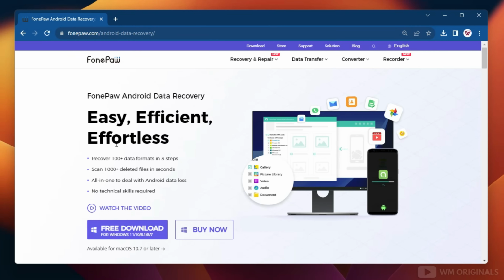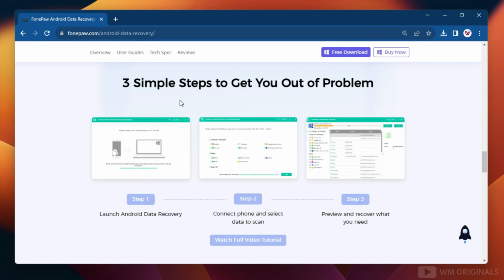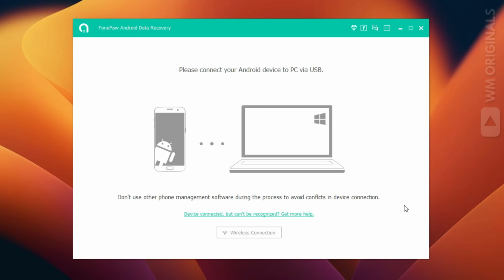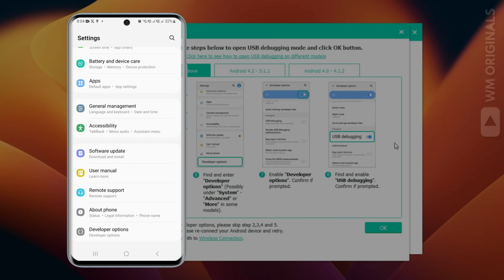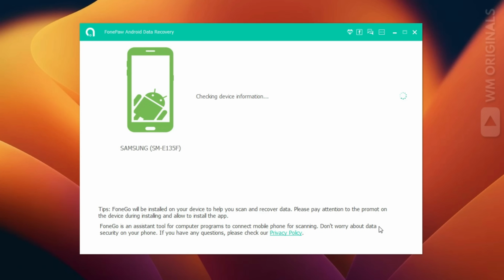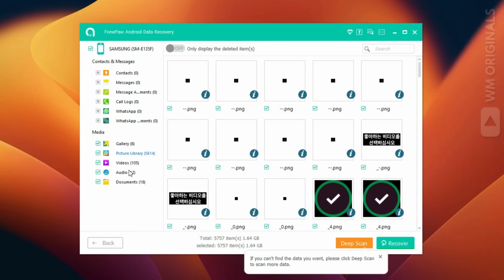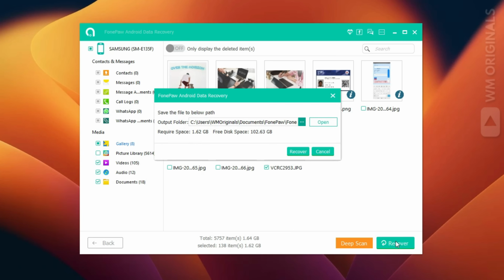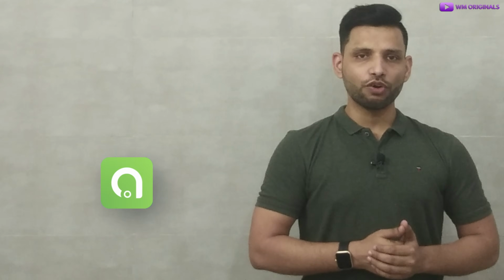How to Recover Deleted Android Photos & Videos without Backup & Root (2023) Restore Deleted Files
Try FonePaw Android Data Recovery to recover deleted photos & videos from android phone without root & backup, as this helps to restore permanently deleted photos, videos, text messages, contacts & more from samsung, vivo, xiaomi, realme, oneplus, sony, LG, HTC, motorola, HUAWEI, google phone pixel android devices.

Android solutions you may find useful as Fonepaw can recover 100+ data formats in 3 steps

· Scan 1000+ deleted files in seconds
· All-in-one to deal with Android data loss

Recover Lost Android Data in Various Scenarios, from accidental deletion to system crash, fonepaw always have a way to recover and extract your lost data.

⌚ How to Recover Deleted Photos and Videos from Android Phone after Factory Reset (2023) Recover Permanently Deleted Photos & Videos Android Video Timestamps -

00:00 Intro - Why we need android data recovery software
01:14 Recover deleted photos from android phone for free
01:35 Professional Android Data Recovery Software
01:44 FonePaw Android data recovery software features overview
02:35 Free Download & Install fonepaw Android data recovery software
03:03 How to recover delete data from samsung phone
03:10 Connect samsung android phone with fonepaw
03:18 Enable usb debugging in samsung phone
03:54 Android Data Recovery Process
05:10 Data Not found after Quick Scan? Try fonepaw deep scan feature
05:43 Data Recovered Successfully
06:14 Is fonepaw Android data recovery software free & safe to use?
06:56 Try Fonepaw iPhone Data Recovery software
07:04 Try Fonepaw Windows Data Recovery software
07:34 Outro

3 Modes Available for Quick Recovery to Restore Data from All Android Devices: To guarantee a higher recovery rate, FonePaw offers 3 different recovery modes, so that you can recover data directly from Android or from backups as you need to recover 100+ file types in lossless quality:

& also offers Advanced Features to Fulfill More Needs:

· Quick Scan & Deep Scan: Based on different situations, you can choose quick scan or deep scan to get back lost data at the quickest speed or with the highest success rate.
· Preview before Recovery: You get 100% freedom to preview all the lost data that FonePaw finds. Recover the files only when you need them.
· Partial Recovery: You have full control of the recovery process. Filter file types you want and selectively recover part of them.

Watch this step by step android data recovery tutorial to recover deleted data from android without root and backup using best android data recovery software: fonepaw android data recovery software.

📝 Queries Answered - how to recover deleted files from android without backup free
how to recover permanently deleted files on android phone
recover data from android that won't turn on
android data recovery after factory reset without backup
how to recover permanently deleted files on android
recover photos after factory reset android phone without backup free
recover android phone data after factory reset
free android data recovery without backup